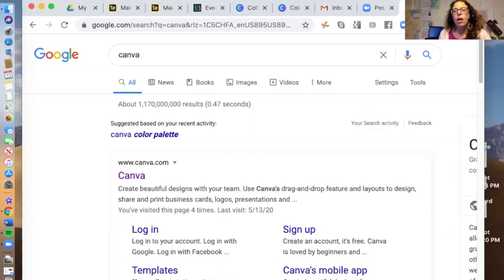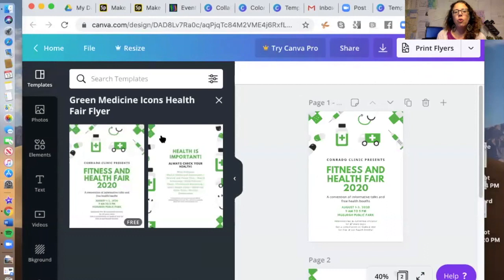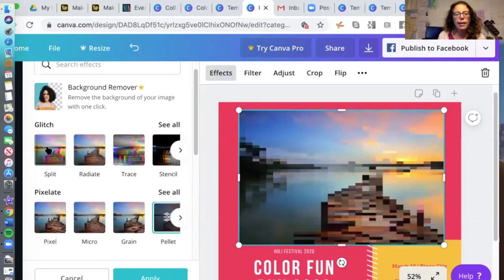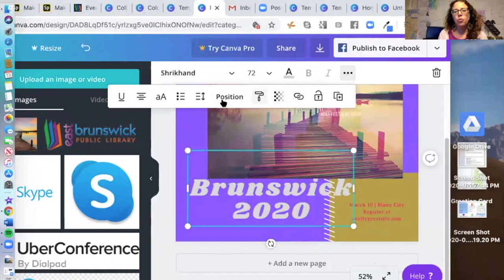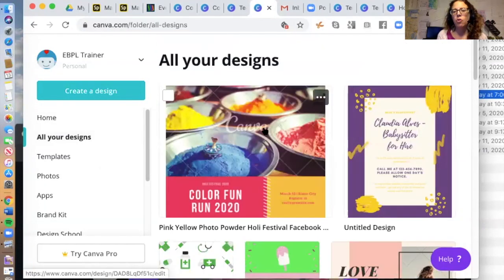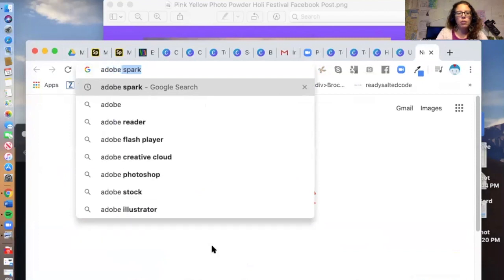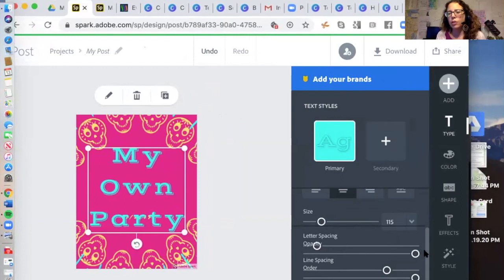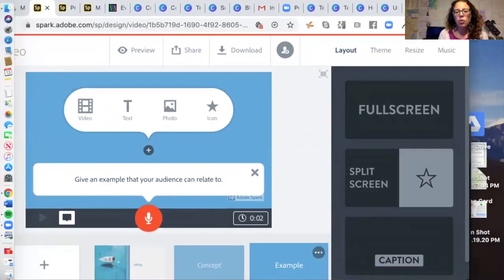Canva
This is a recording of the class that took place on Zoom on May 13th at 6:30 pm.